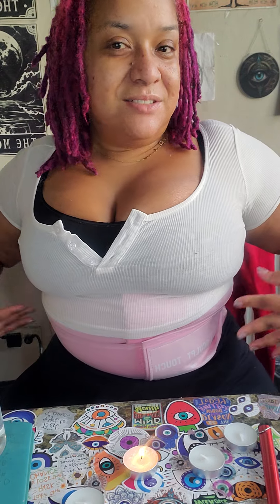Sculpt Touch try my code for 25% OFF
Code "LEAD25"